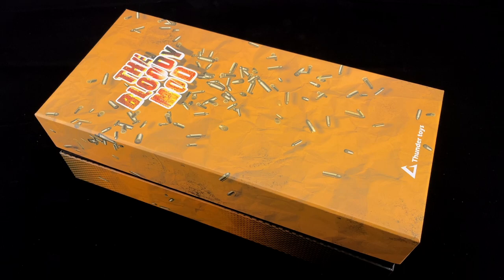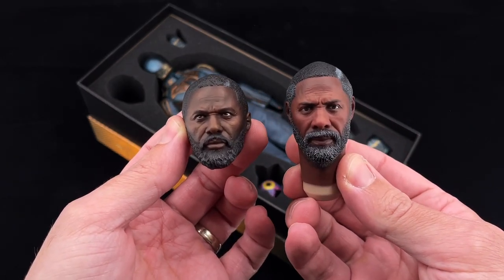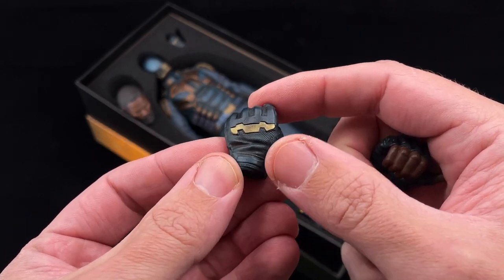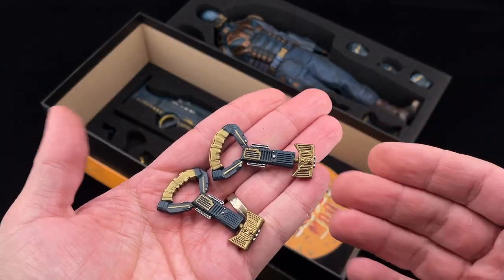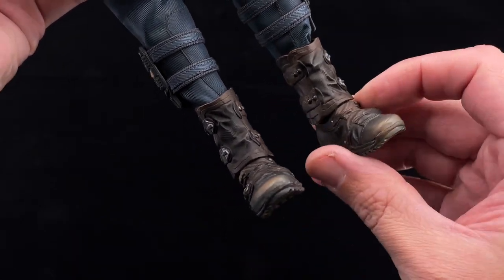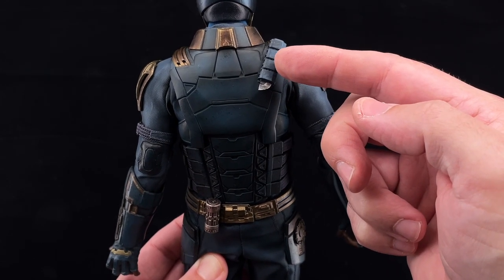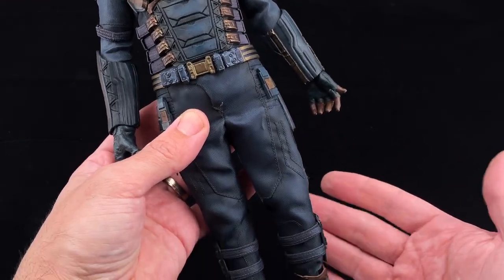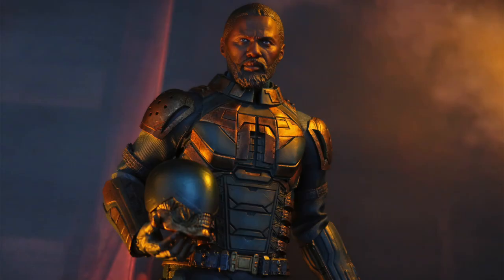Bloodsport The Suicide Squad Thunder Toys Bloody Mod 1:6 Scale Figure Unboxing & Review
Hello Everyone!
Lets take a look today at the 1/6 Scale  Bloodsport version by Thunder Toys!